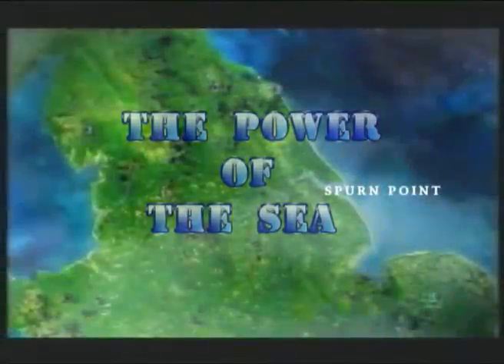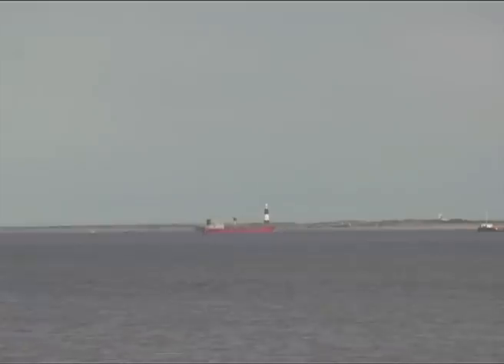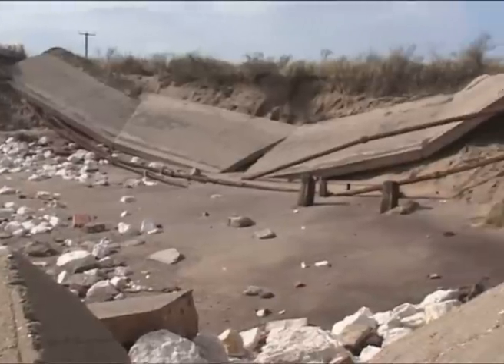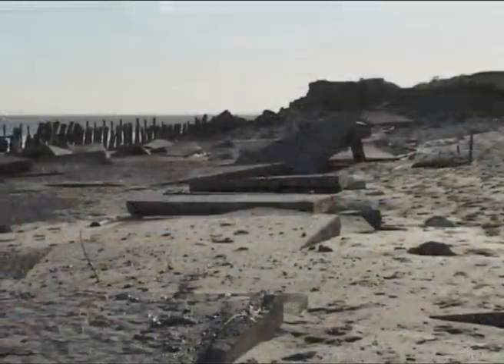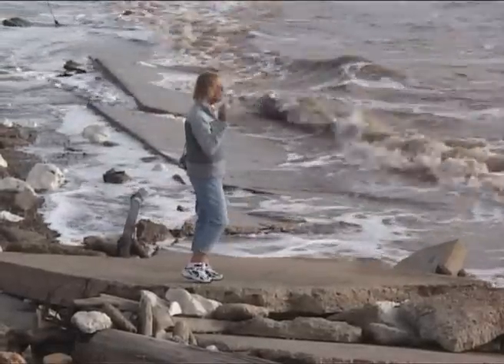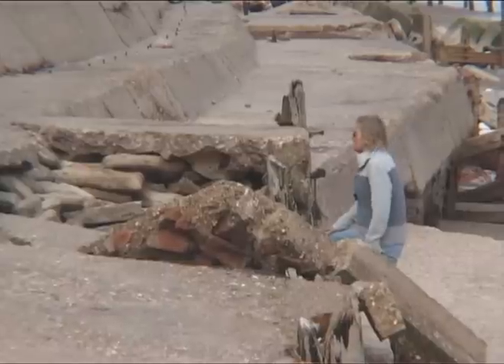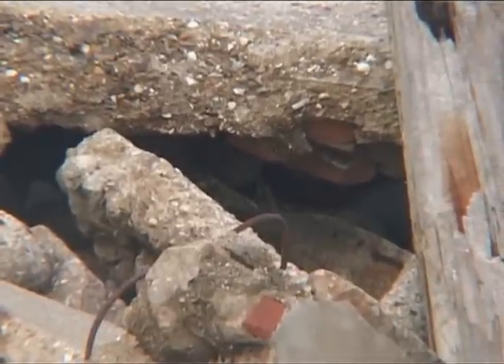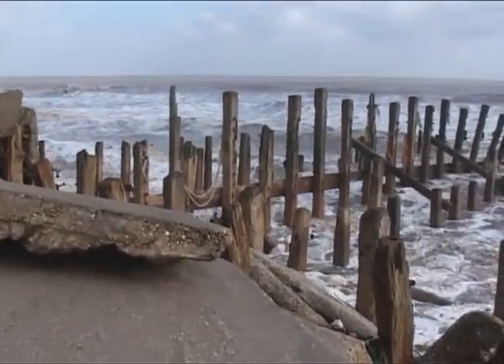The Power of Sea, Spurn Point - Part 1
A documentary about coastal erosion at Spurn Point, by Terry Willey